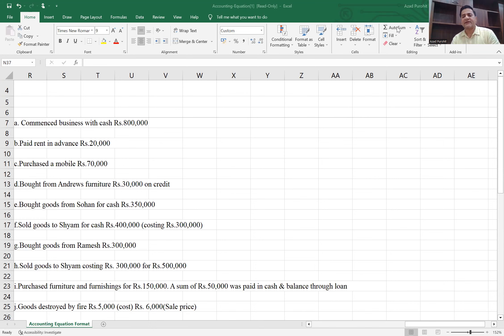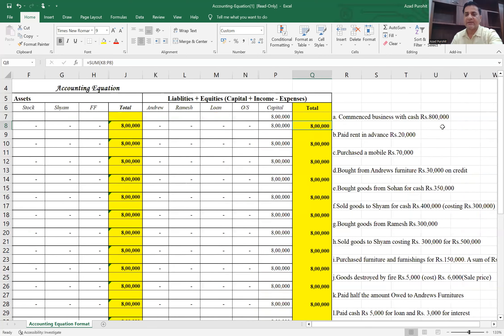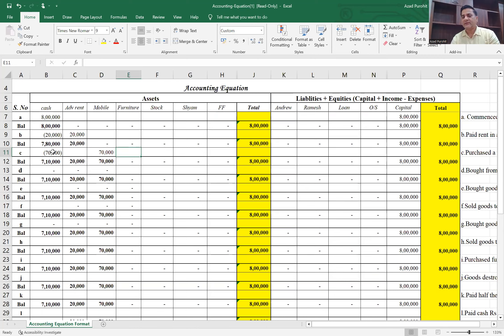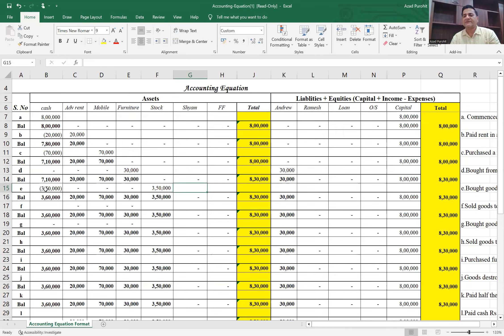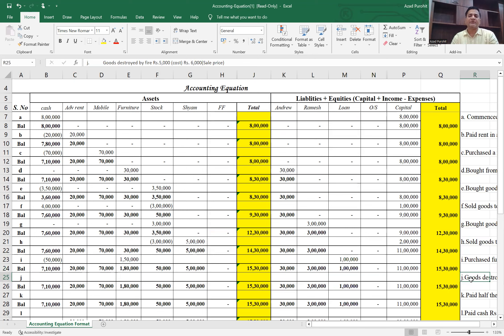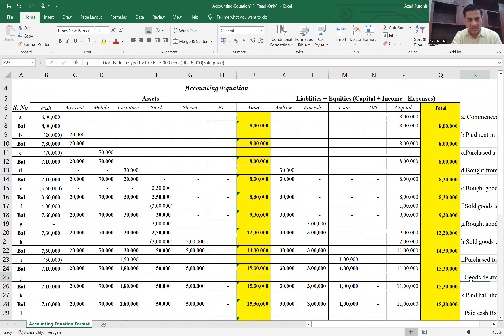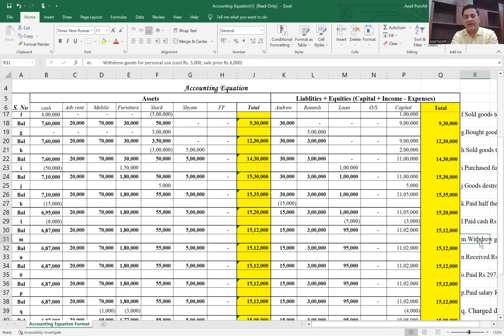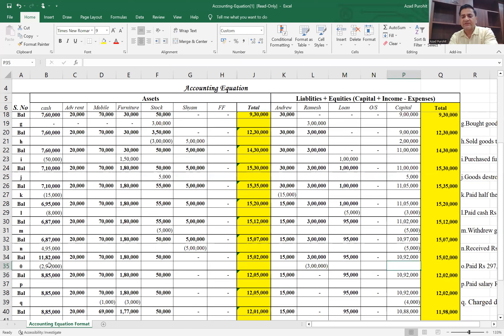Balance Sheet Equation | Basics of Balance Sheet | Accounting Equation explained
Welcome back to EasyAccounting, your trusted source for comprehensive accounting tutorials! In this insightful video, our experienced accounting educator continues to demystify the world of accounting, focusing on the practical aspects of the Accounting Equation. Whether you're a novice starting your accounting journey or a graduate student seeking to deepen your knowledge, this tutorial is designed to provide you with valuable insights.

Video Highlights:

1. Format of the Accounting Equation: Explore the precise structure of the Accounting Equation. Learn how it forms the foundation of accounting by balancing assets, liabilities, and equity, ensuring accuracy in financial reporting.

2. Contents of the Accounting Equation: Delve into the components that make up the Accounting Equation. Understand how each element, assets, liabilities, and equity, plays a crucial role in maintaining the financial equilibrium of a business.

3. Introduction to Accounting: Gain a foundational understanding of accounting principles and practices. Learn how these principles are the building blocks for financial stability and informed decision-making, benefiting individuals and organizations alike.

4. Balance Sheet Equation: Revisit the balance sheet equation, a fundamental concept in accounting. Understand how it relates to the Accounting Equation and how it is instrumental in evaluating a company's financial health.

5. Financial Statements: Deepen your knowledge of financial statements and their significance in assessing a company's financial well-being. Discover the process of preparing these statements and their importance to various stakeholders.

6. Users of Accounting Information: Explore the diverse group of stakeholders who rely on accounting information. Recognize the critical role of accounting in catering to the unique needs of business owners, investors, creditors, and regulatory bodies.

7. Advantages and Importance of the Balance Sheet: Understand the numerous advantages and critical importance of a well-structured balance sheet. Discover how it serves as a powerful tool for informed decision-making, offers insights into financial performance, and promotes transparency in financial reporting.

Our seasoned presenter is dedicated to simplifying complex accounting concepts into practical, easily digestible insights suitable for learners of all levels. This tutorial equips you with essential accounting knowledge that can be applied to your studies, career, or even managing personal finances.

Whether you are just beginning your accounting journey or looking to reinforce your understanding, this video empowers you with the skills needed to master the Accounting Equation.

Don't miss out on this opportunity to gain a deeper understanding of the practical aspects of the Accounting Equation.

At EasyAccounting, we are committed to making accounting accessible to everyone.

Remember, when it comes to accounting, EasyAccounting is your go-to resource!